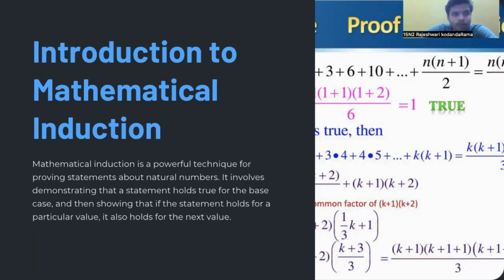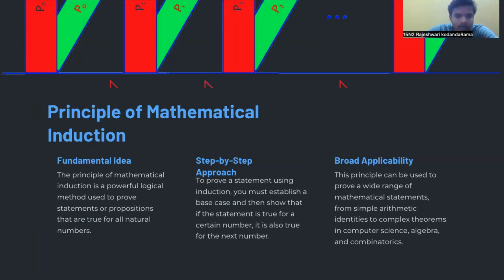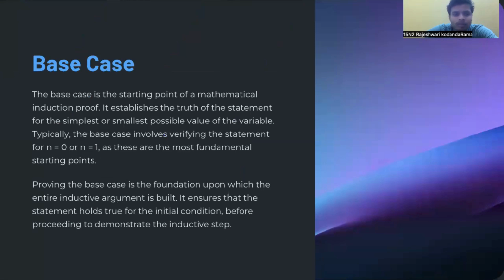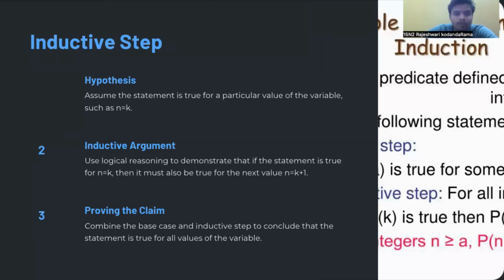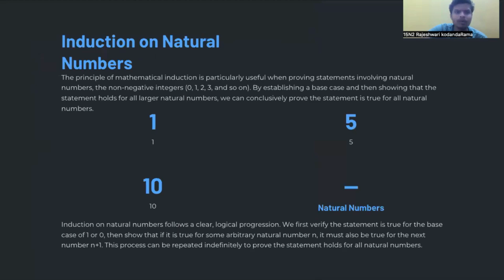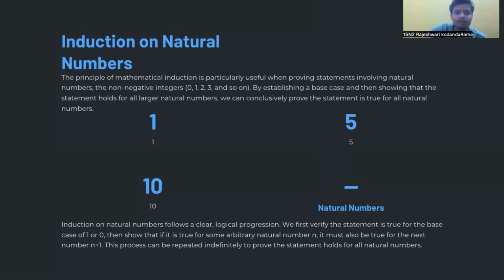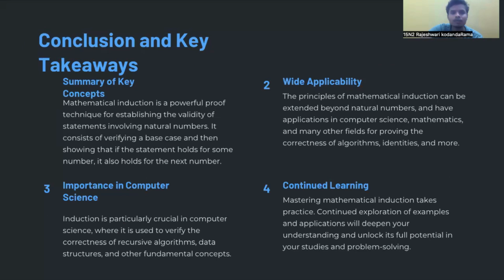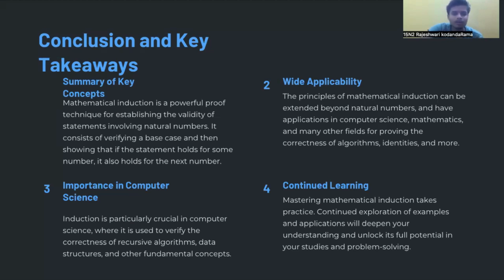INTRODUCTION TO MATHEMATICAL INDUCTION||DISCRETE MATHEMATICS